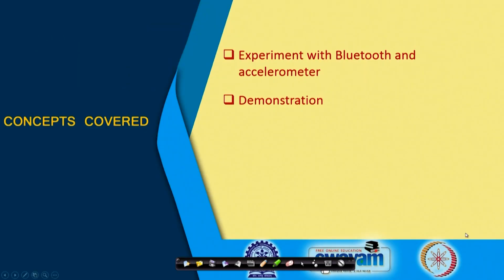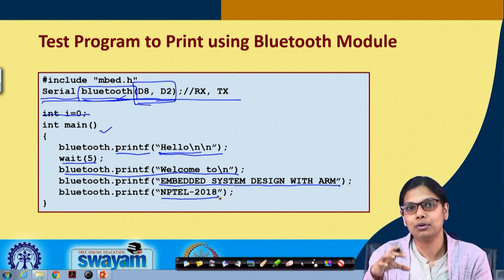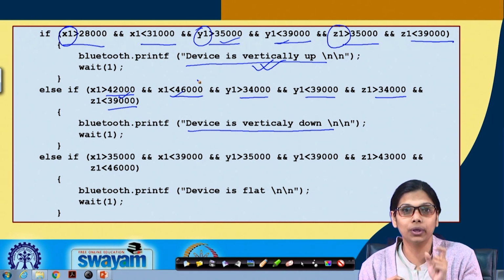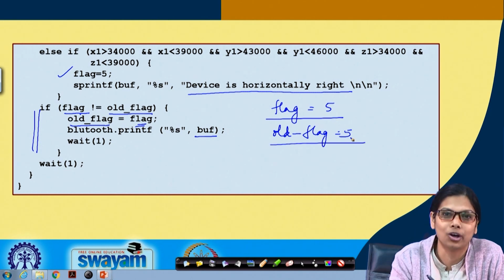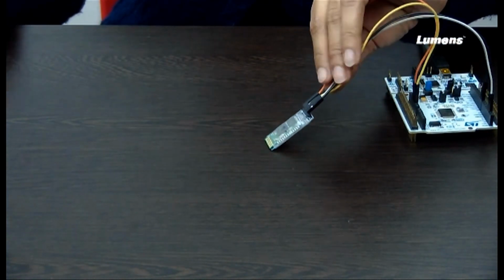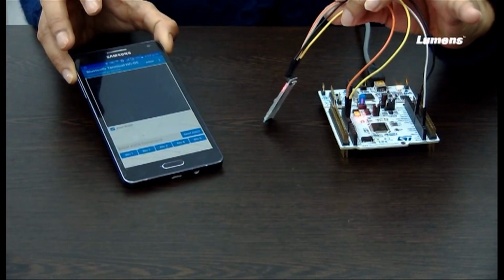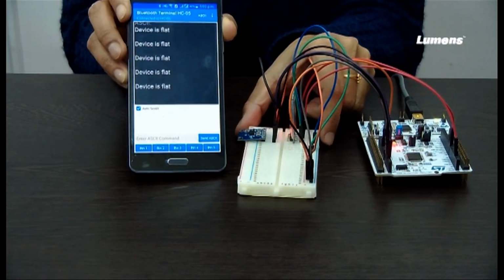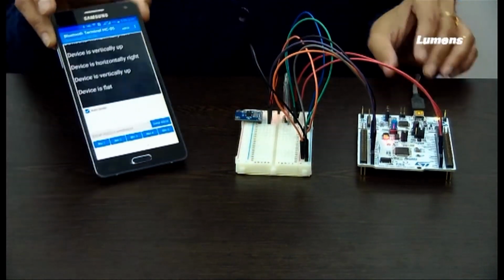Experiment Using Bluetooth